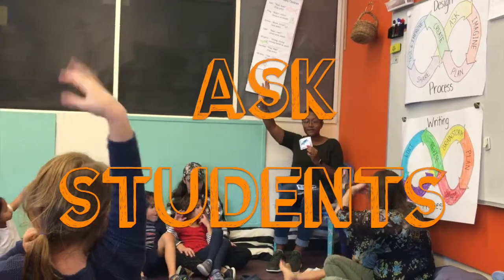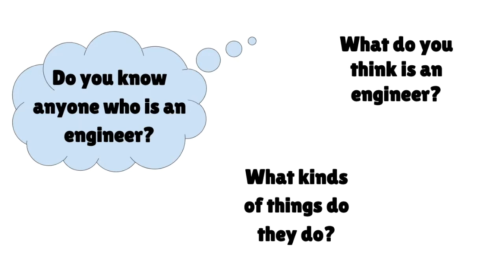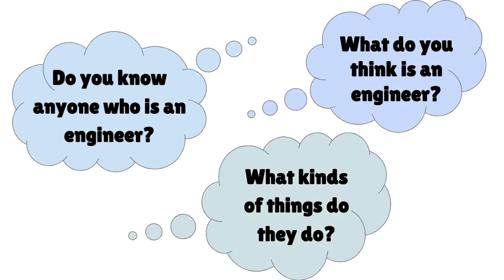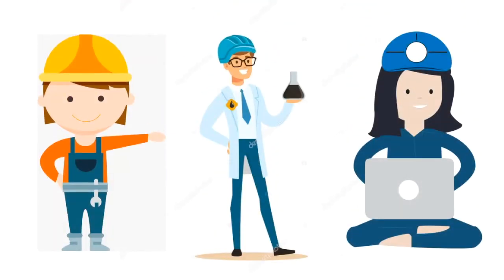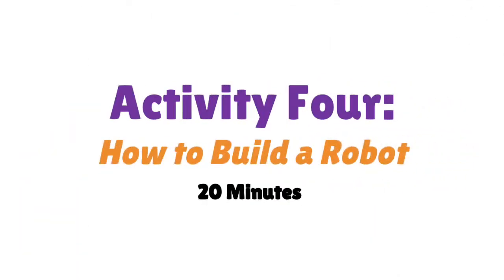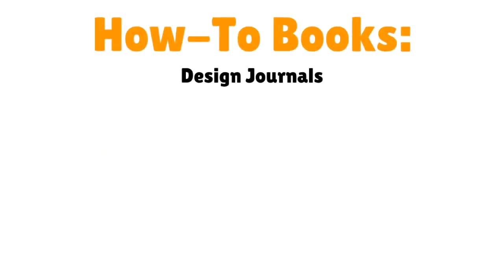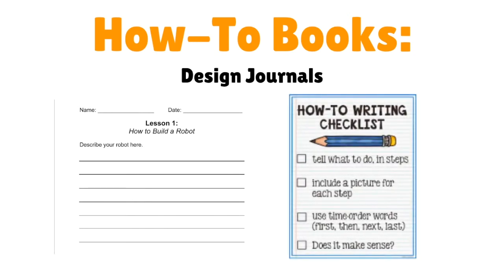Lesson Plan 1: KIBO CAL Curriculum